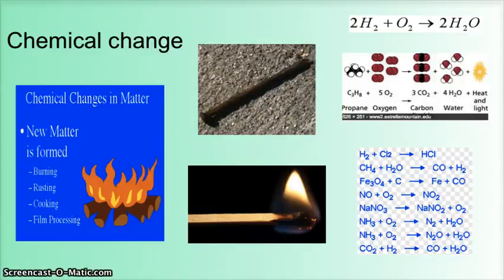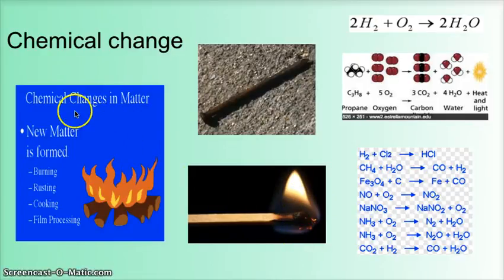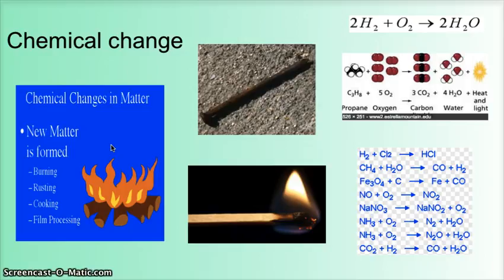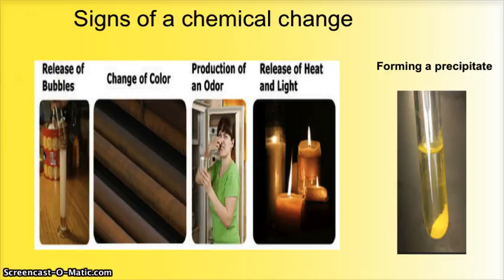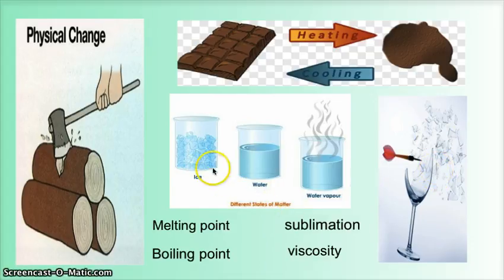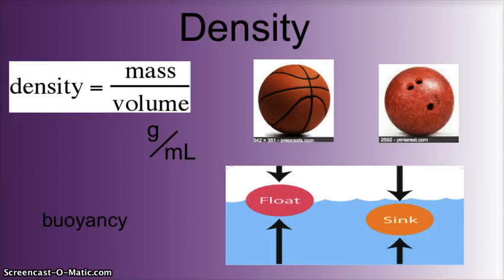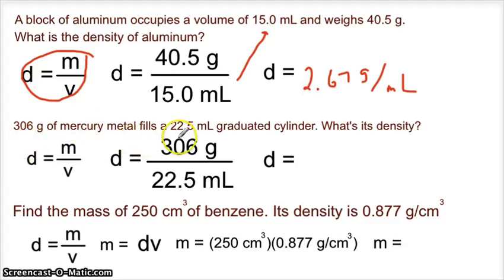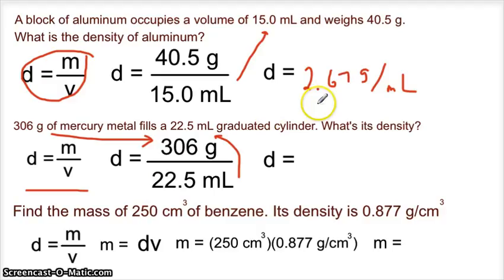Mr Mitchell H-38 Chemical and Physical Change & Density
A physical science instructional video on chemical and physical changes and density